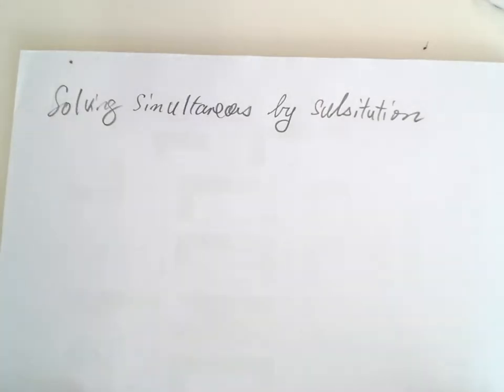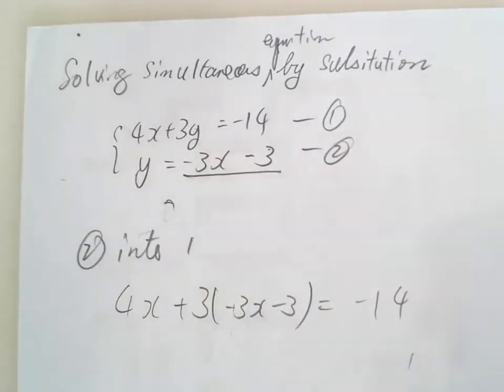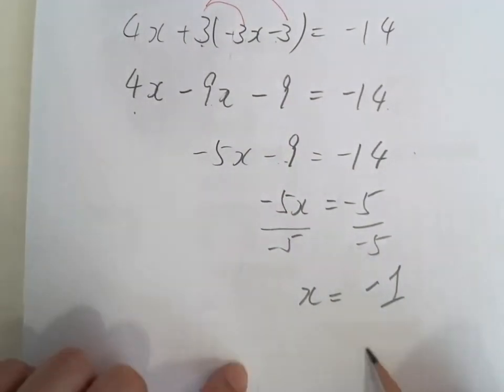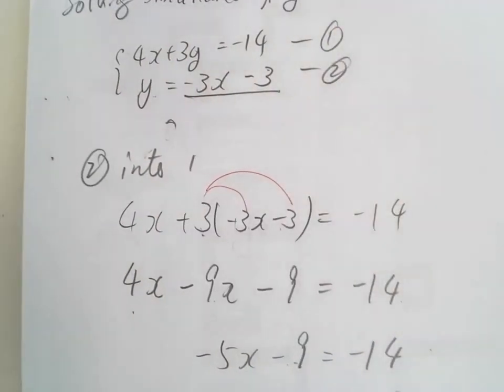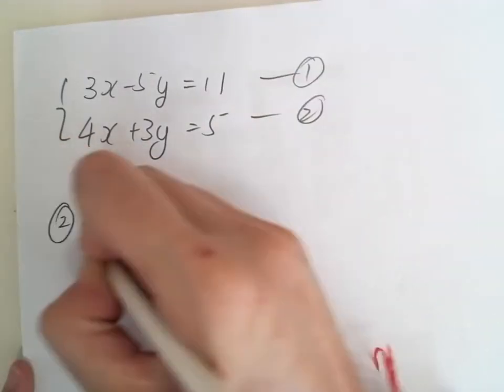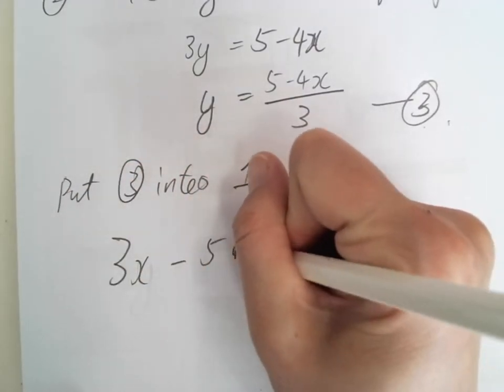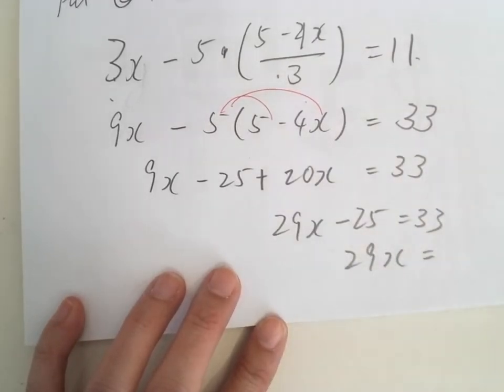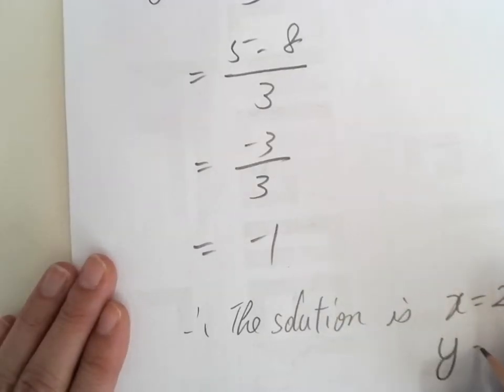Solving simultaneous Equations III - Substitution